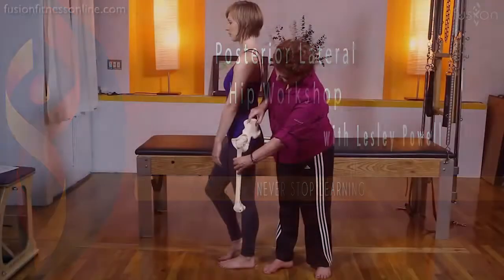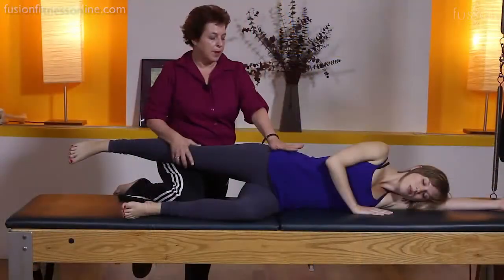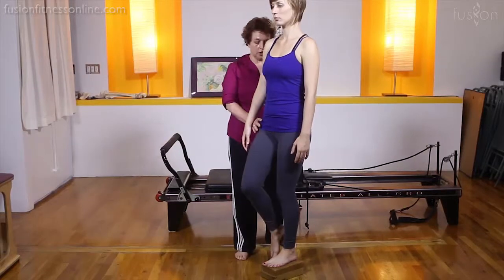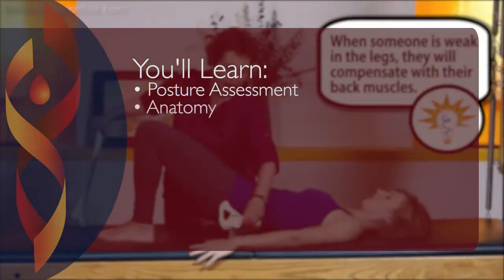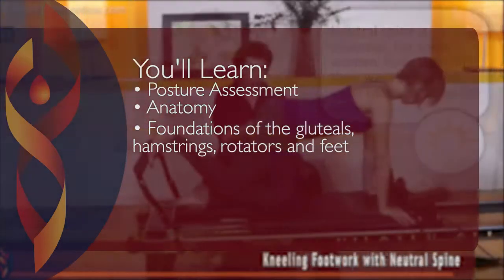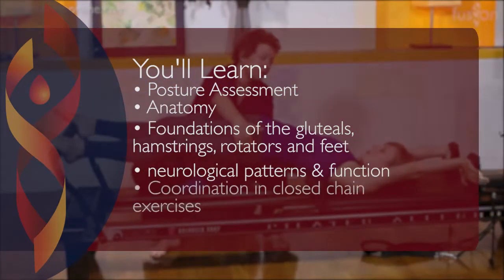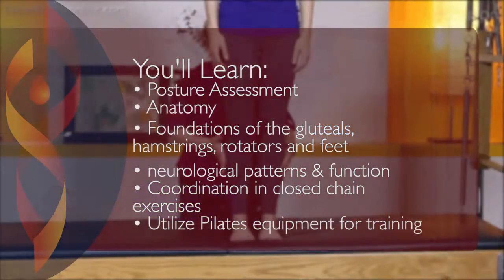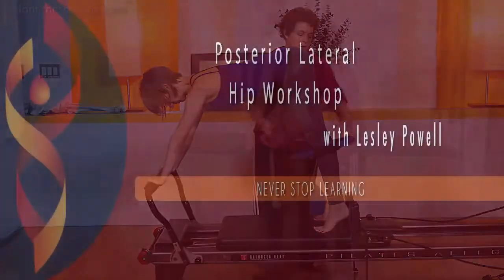Posterial Lateral Hip Online Workshop with Lesley Powell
Good function of your posterior lateral hip muscles can affect how you stand, your alignment and ease of motion.  This workshop will explore the anatomy of the muscles of the hips and legs, how to train correctly and how the training/feeling changes when you stand.